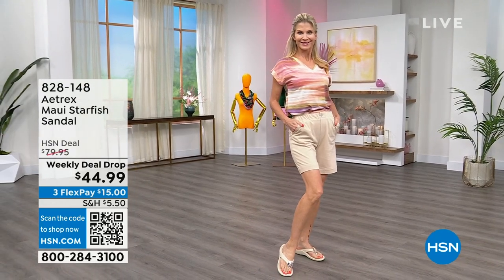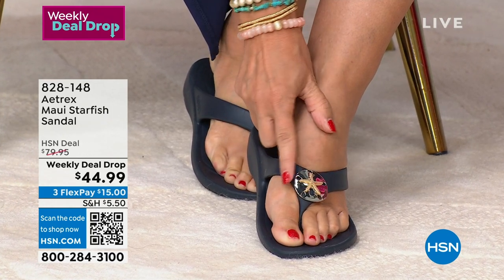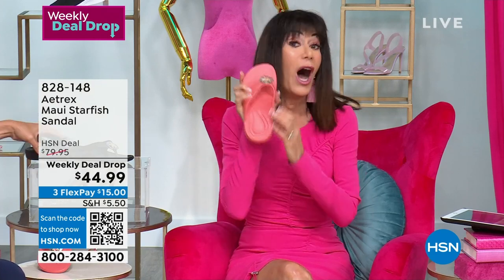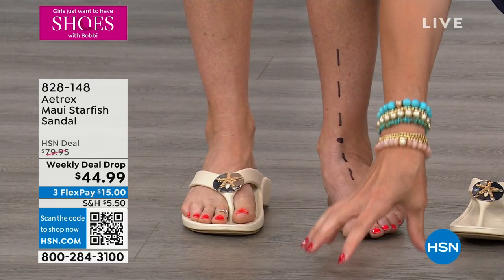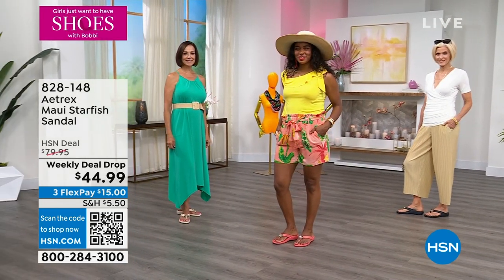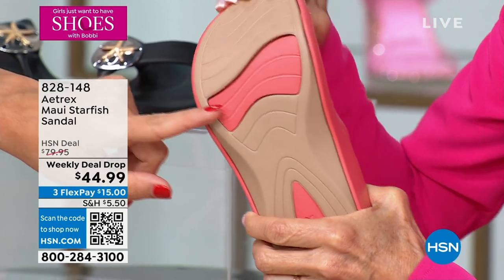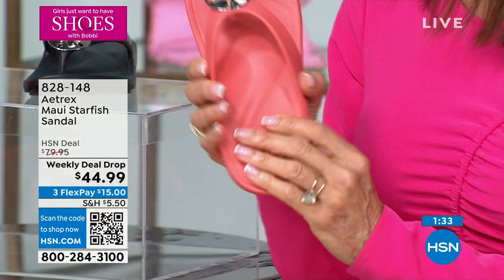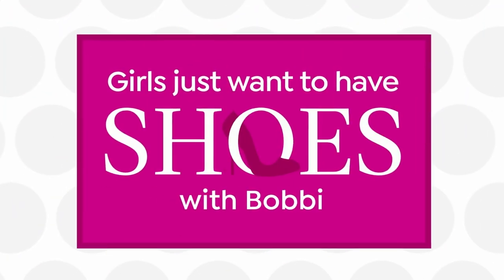Aetrex Maui Starfish Sandal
Feel the comfort and support of Aetrex in the Maui! These orthotic flips with arch support are made from EVA to provide extreme cushioning. The starfish embellished toe post is specially designed with super soft foam to keep your toes comfortable all day long. With the Maui Flips you'll feel like you're walking on air!